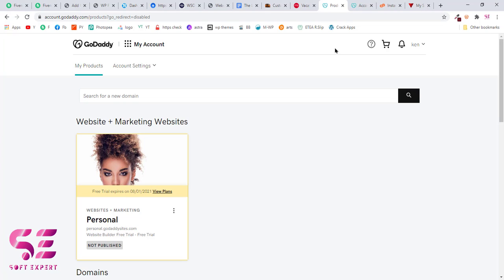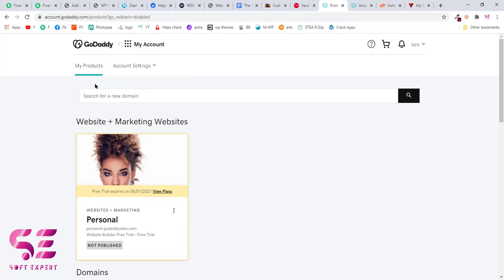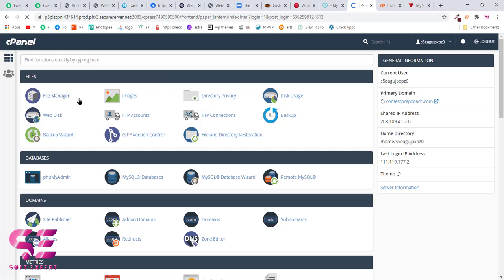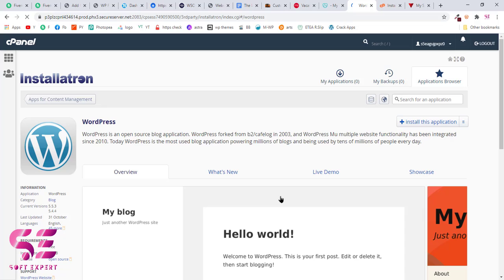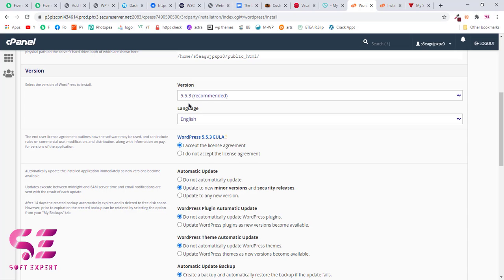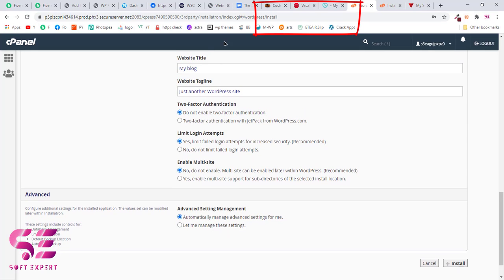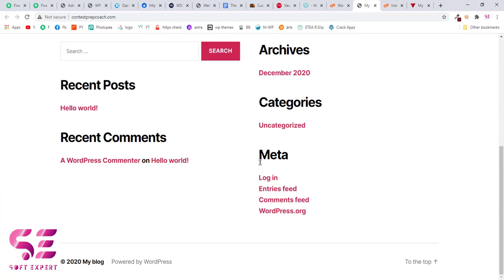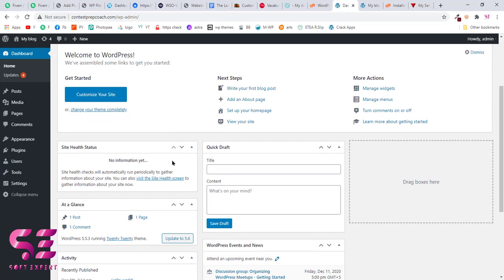How to install WordPress on Godaddy hosting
This GoDaddy WordPress install tutorial will help you to set a platform for your website development in a few minutes. Beginners can follow these steps to bring their business online today quickly for a low cost.